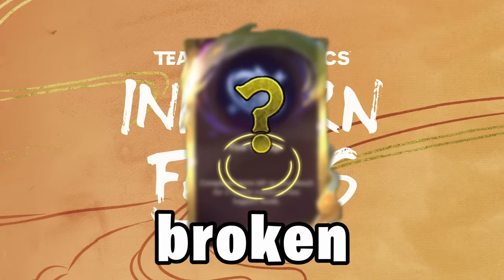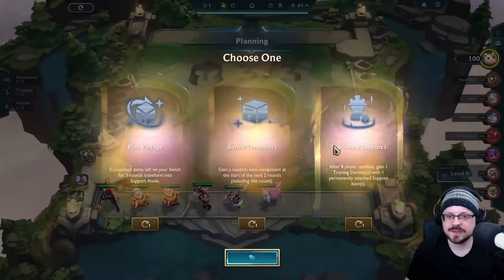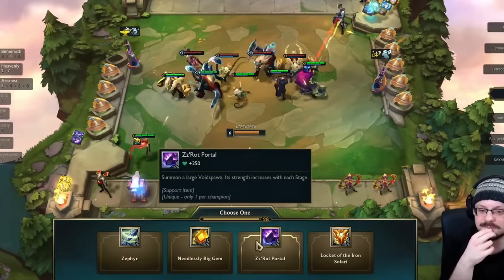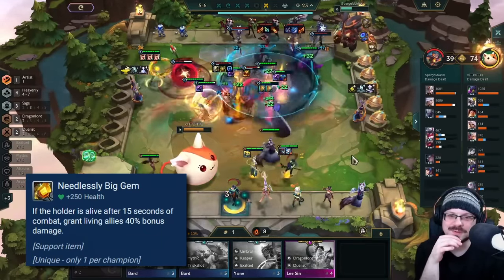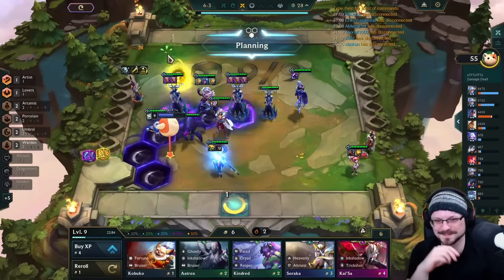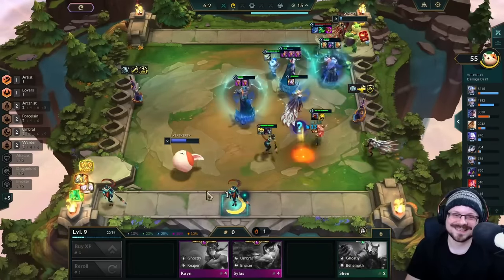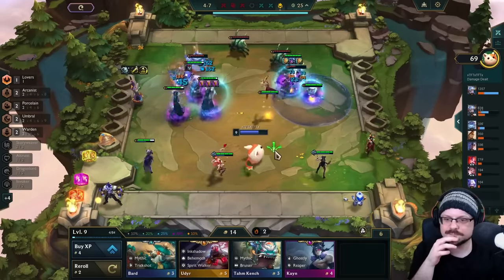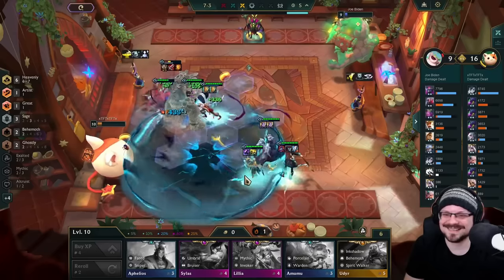How this Augment DESTROYS the Meta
With the release of Inkborn Fables, players quickly rushed in to find the best strategy possible. It is quite interesting to see how the meta has evolved over a single week. And even though many players thought that everything is solved, a new challenger has entered the ring. This composition heavily relies on the first augment, but once you get it rolling, nothing can stop it. Of course, I am talking about Fine Vintage combined with Heavenly units. Many challenger players deem this augment to be absolutely broken right now, and I can see why that is the case. So let me introduce you to the most beefed-up Voidlings you've ever seen!

Edited by: Brosiris